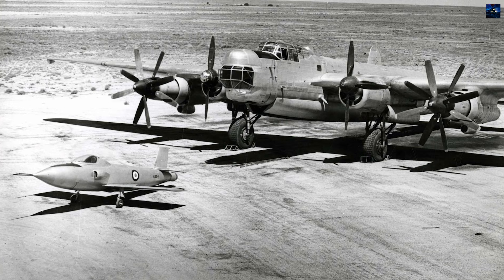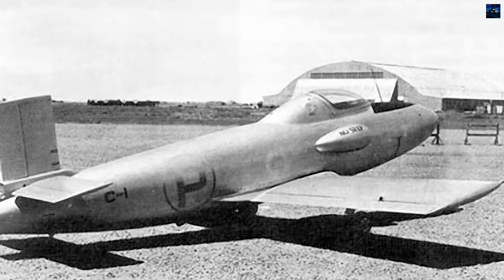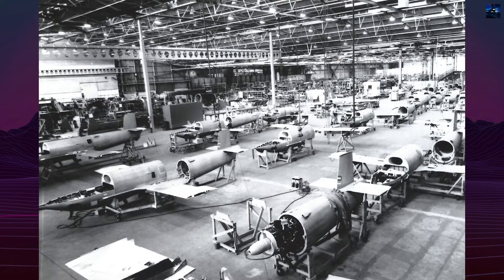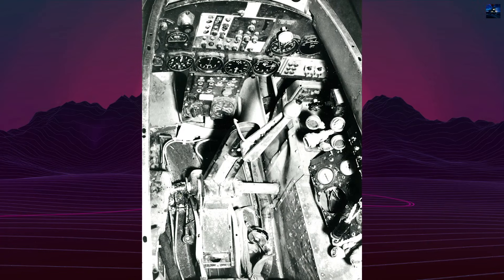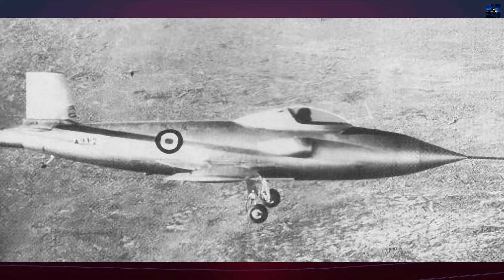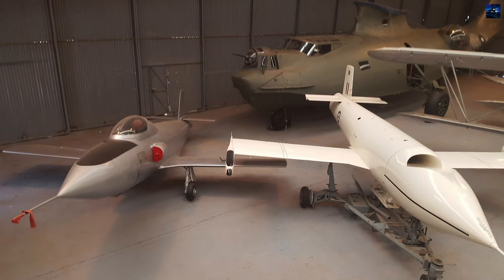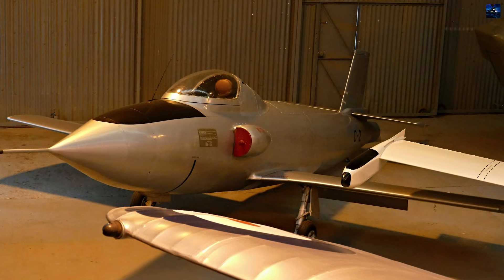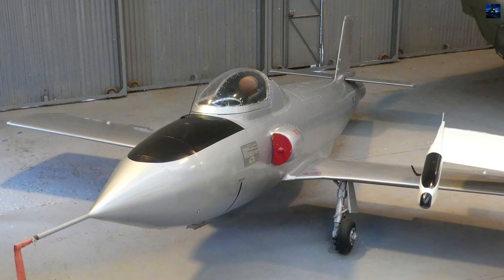GAF Pika: The First Australian Jet That Pioneered Drone Technology in 1950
The GAF Pika was Australia’s first manned jet drone target, created to test technology for the future Jindivik program. This video uncovers its development, the aircraft’s unique engineering, dual control system, crash history, and successful trials that shaped modern remote-controlled aviation. Learn how Pika became a milestone in jet drone evolution and why its surviving prototype remains a key artifact of early unmanned aircraft history.

00:00 - Intro Retro Transport
00:05 - GAF Pika History
02:43 - Outro Retro Transport